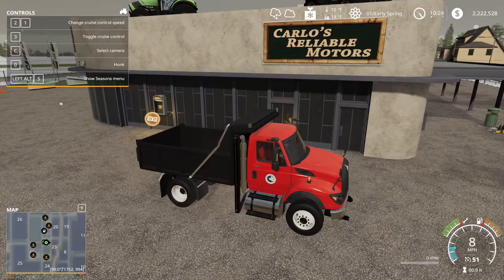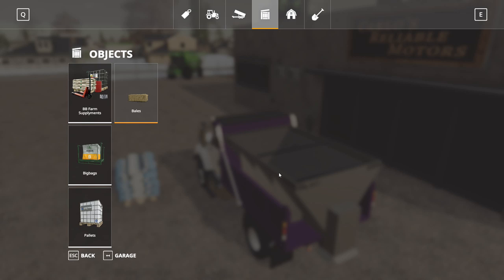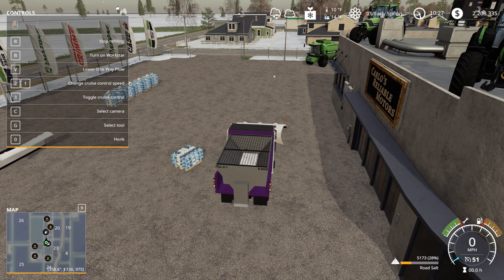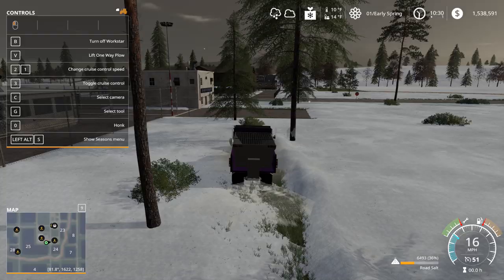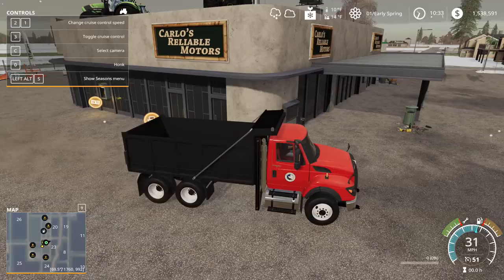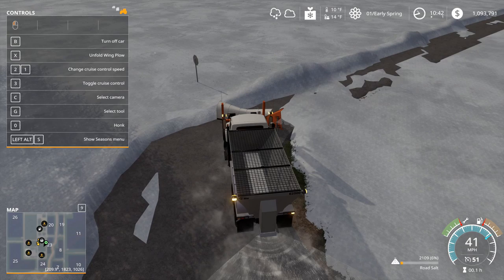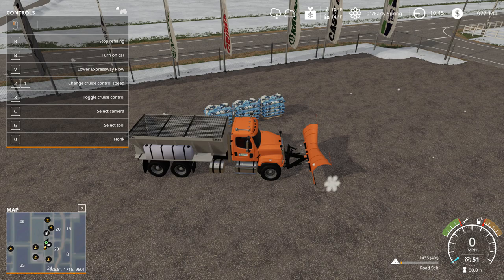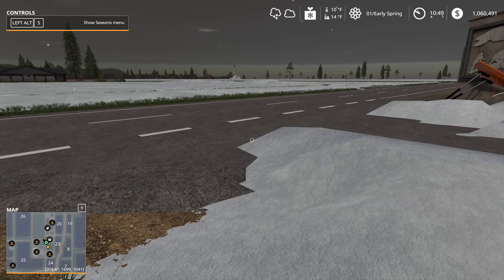FS19 - Mod Spotlight #29 - A Cold Day In July!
Need a game server? Check out Nitrado for all you server hosting needs

Feenix Feather
Harrington, DE 19952

Computer Specs:
► CPU: Intel i7-4790k
► CPU Cooler: Corsair H60
► Motherboard: MSI Z97-Gaming5
► Memory: 2x 8G HyperX Fury
► Storage: Sandisk 240GB SSD + Seagate 2TB
► Video Card: 980TI
► Case: Corsair 750D
► Power Supply: Corsair CX 750w